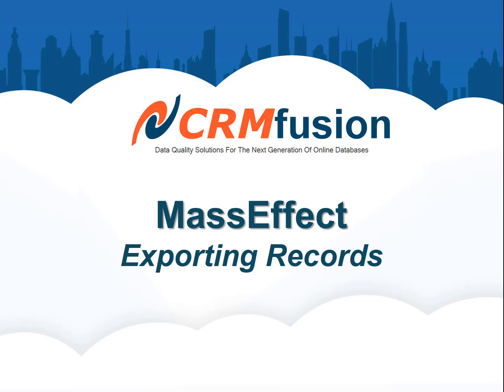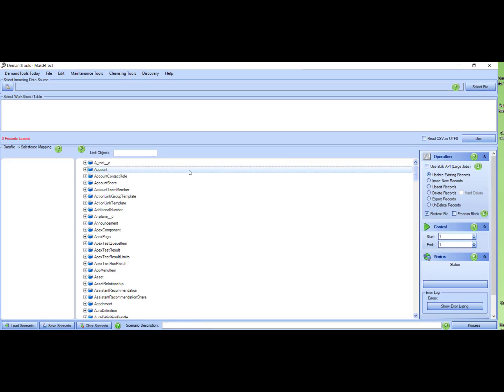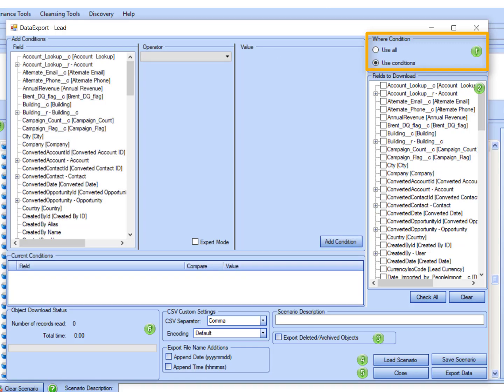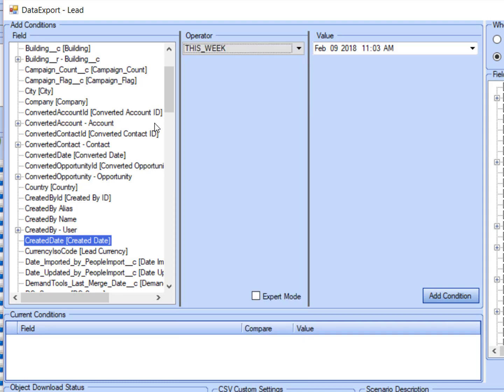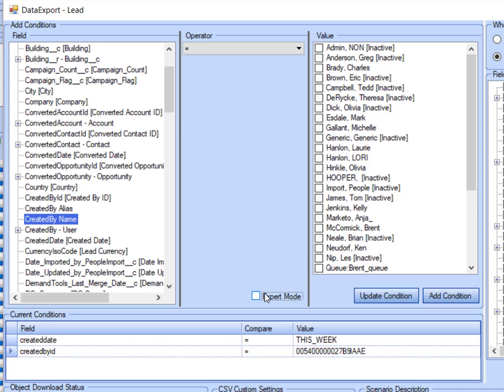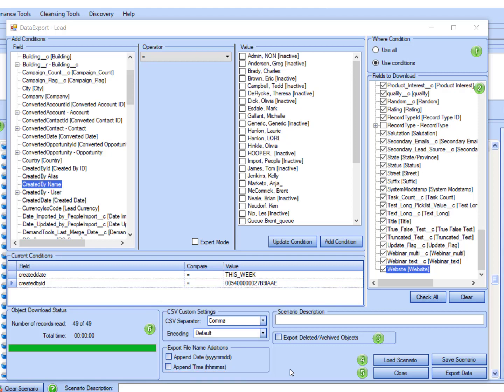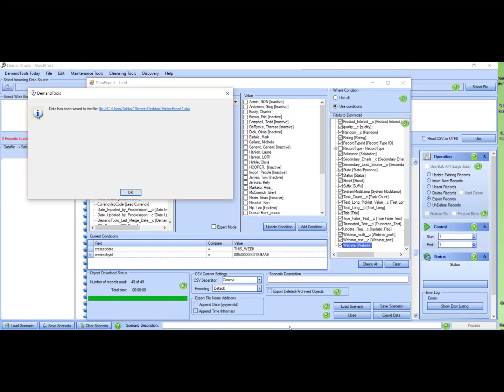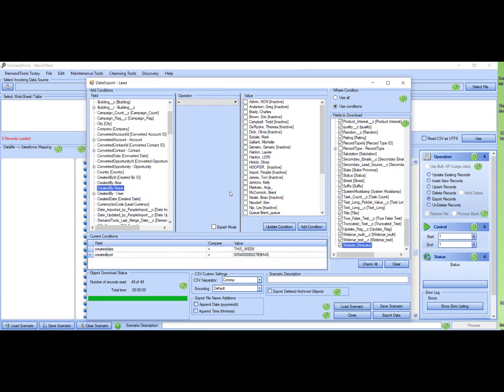DemandTools MassEffect - Export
DemandTools MassEffect module - how to Export Records